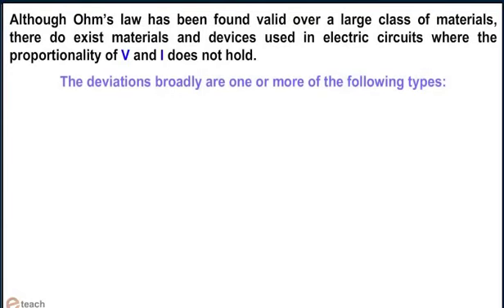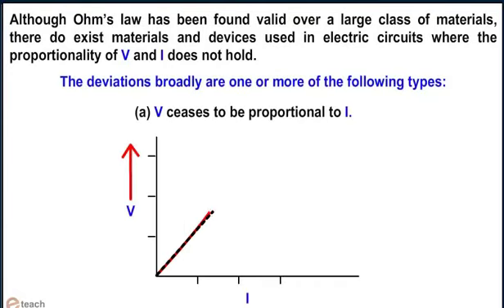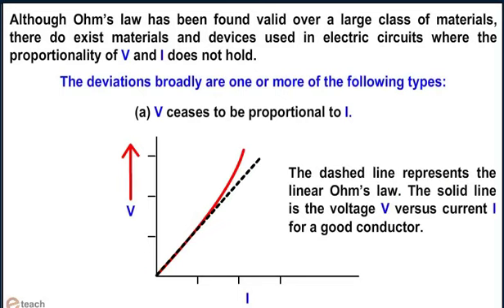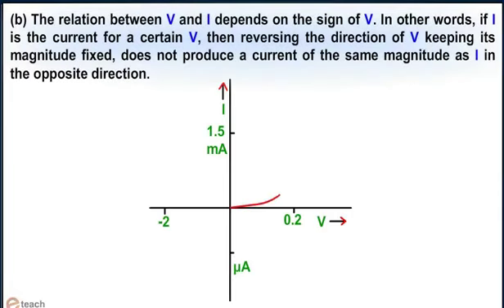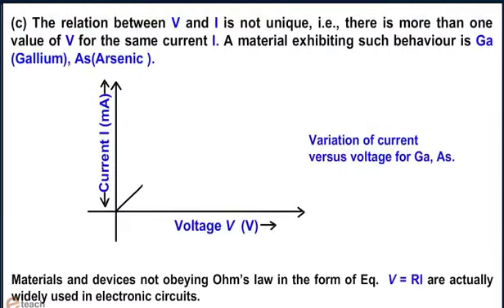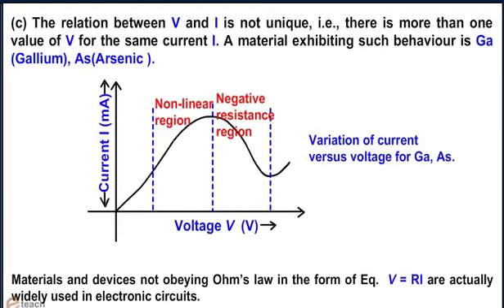CURRENT ELECTRICITY 12